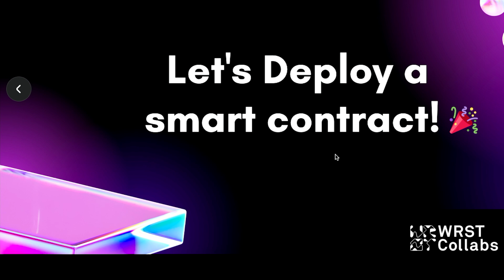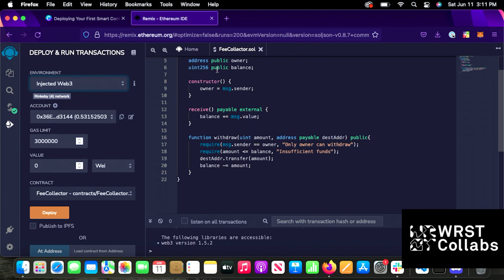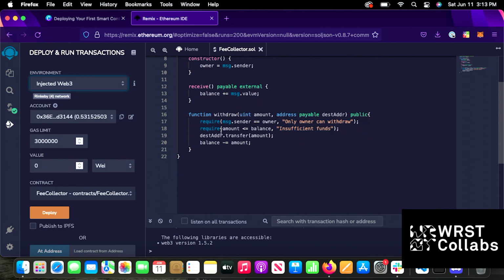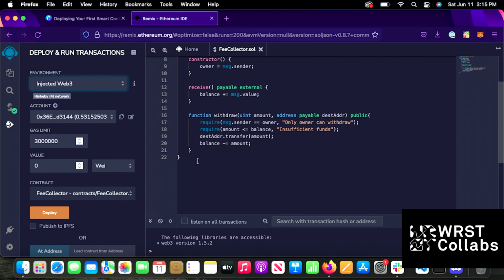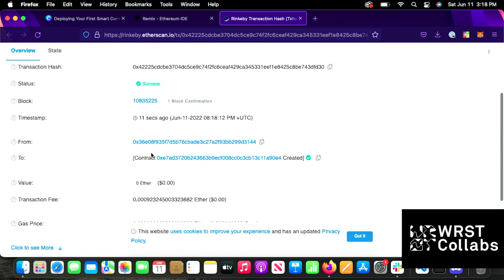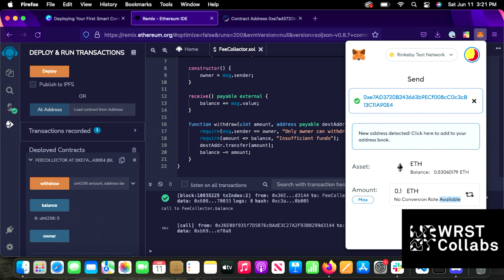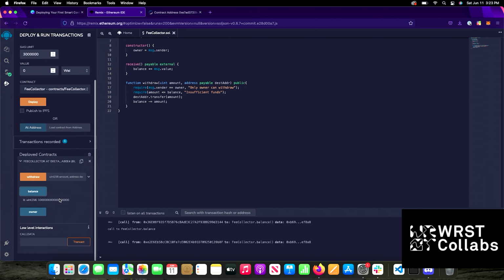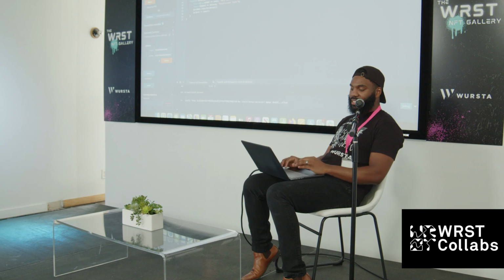Deploying your first smart contract - Orlundo Hubbard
Featured speaker session at the WRST NFT Gallery Grand Opening during Consensus 2022 in Austin. This talk covers how to deploy a smart contract on the blockchain for an NFT.

Orlundo Hubbard is a Software Engineer at WRST Collabs.

WRST Collabs is an innovation studio partnering with brands and creators exploring web3. The WRST NFT Gallery is a unique collaboration space for community, learning, and celebrating featuring digital and physical art. Wursta is a technology advisory specializing in cloud transformation and digital workspace design.